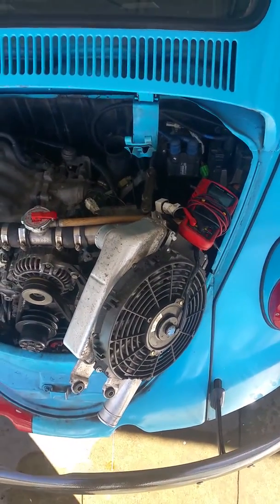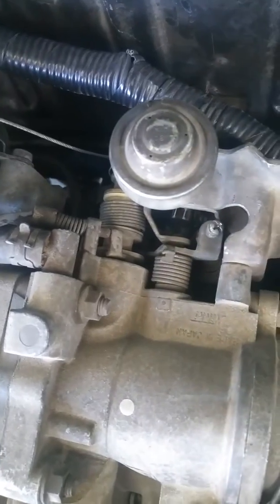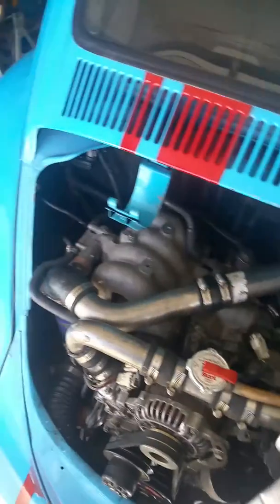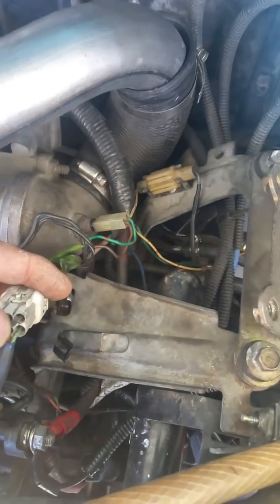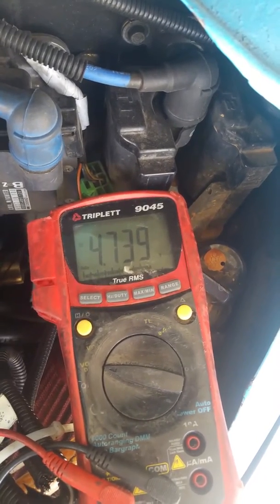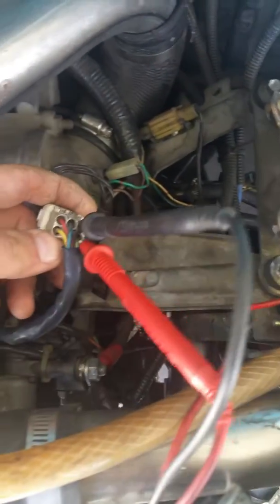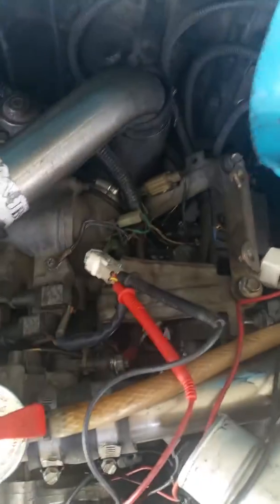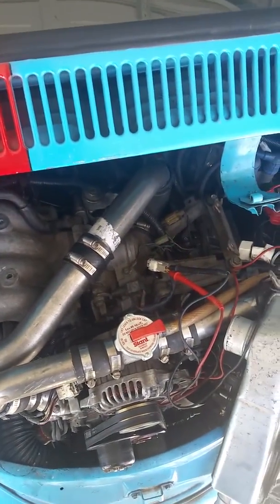RX7 series5 TPS adjustment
adjusting TPS sensor on a series5 13bt motor quick and easy.With a volt meter and a flathead screwdriver